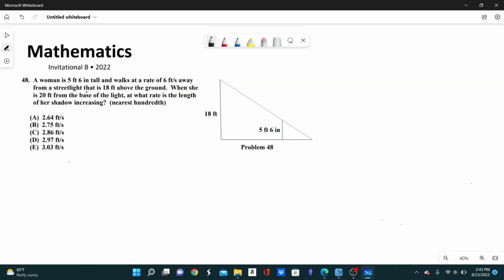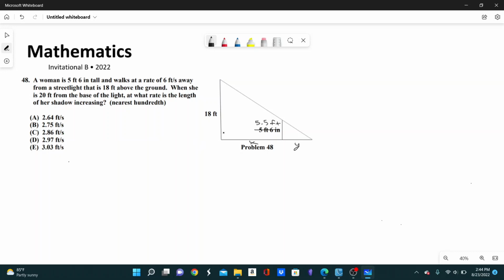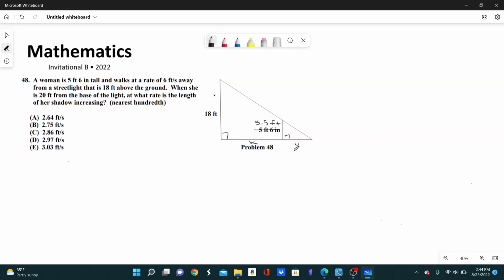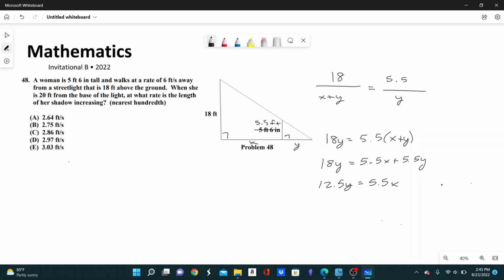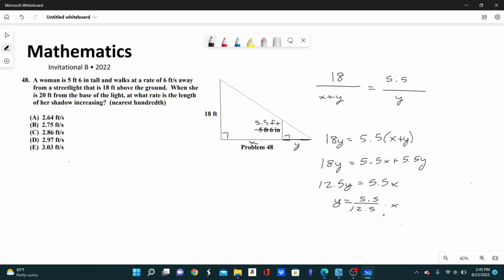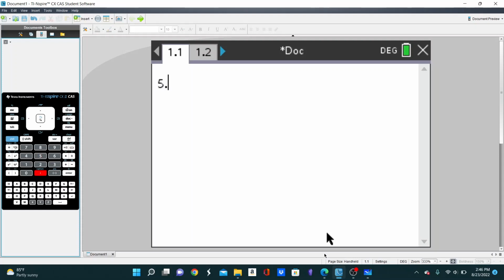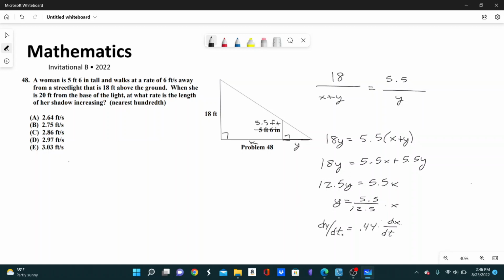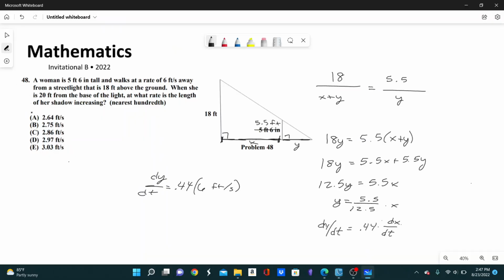2022 UIL B Math #48